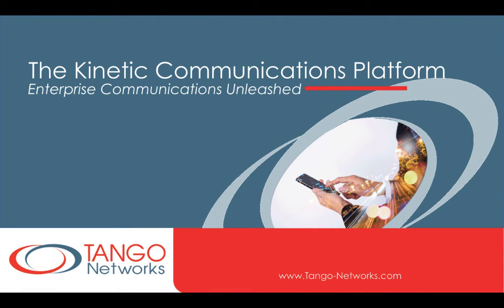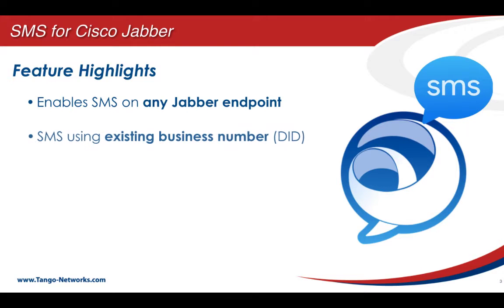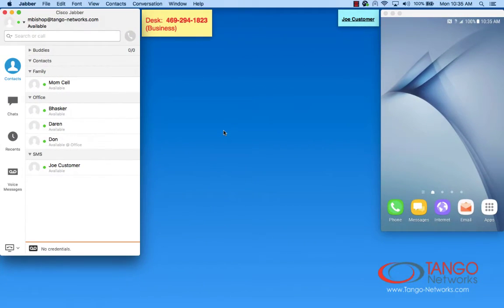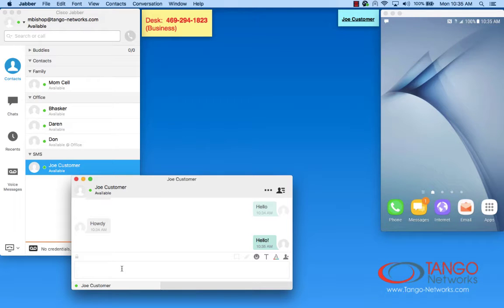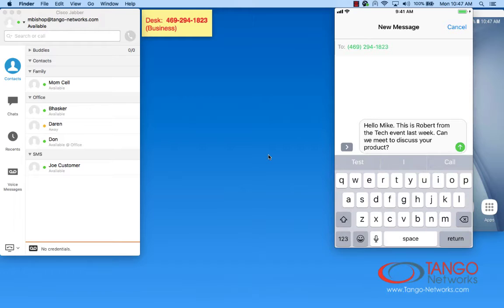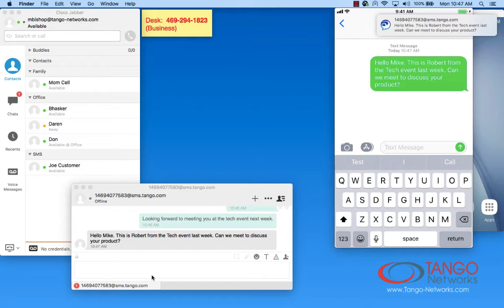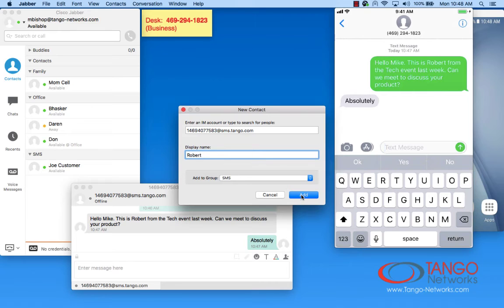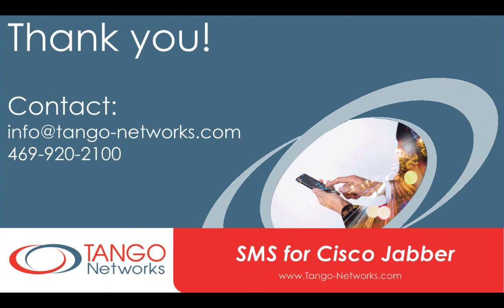Cisco Jabber SMS integration with Tango Networks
Send and receive SMS text messages with Cisco Jabber while meeting recording, monitoring and quality assurance requirements.